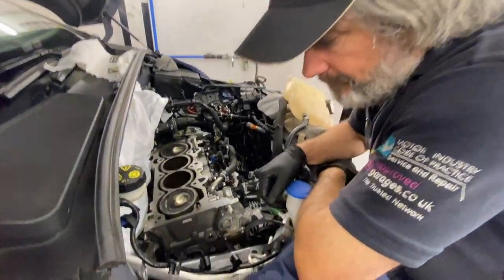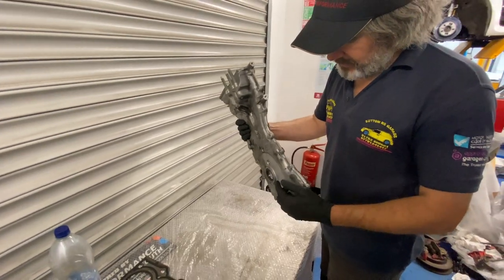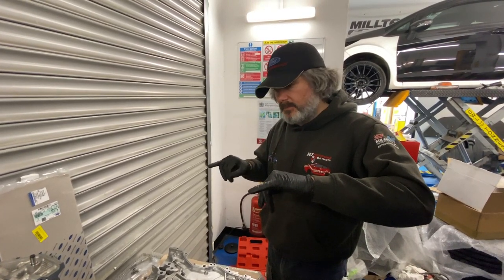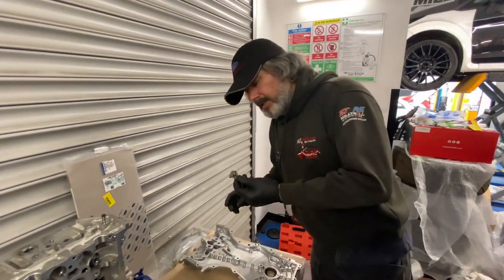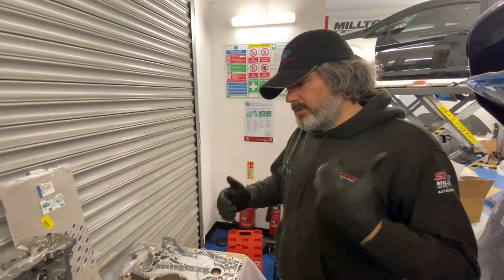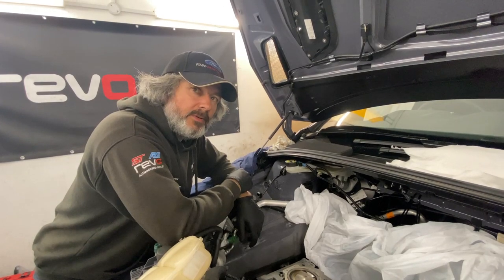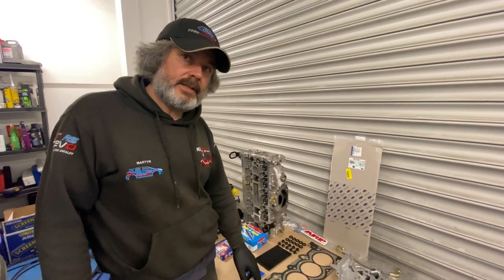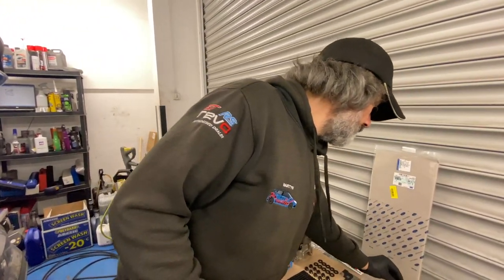MJP 455M BUILD PART 2: FIXING THE FORD RECALL OIL LEAK + DECK BRACE INSTALL!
FOR ALL YOUR MK3 FOCUS RS REQUIREMENTS PLEASE GIVE THE MJP TEAM A CALL ON:
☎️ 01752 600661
💰FINANCE AVAILABLE, SUBJECT TO STATUS